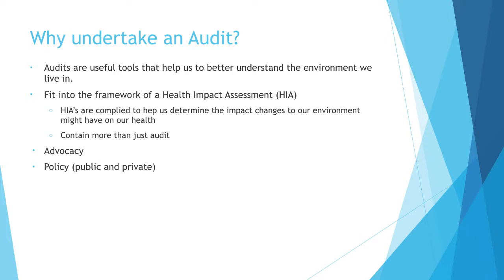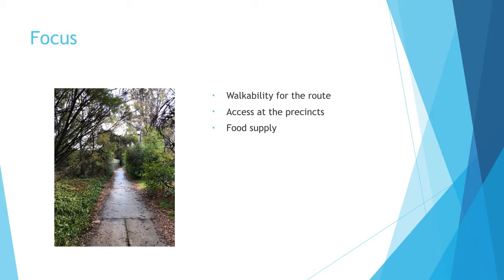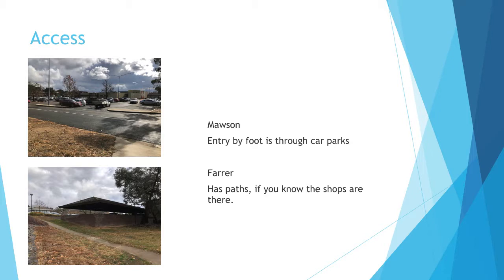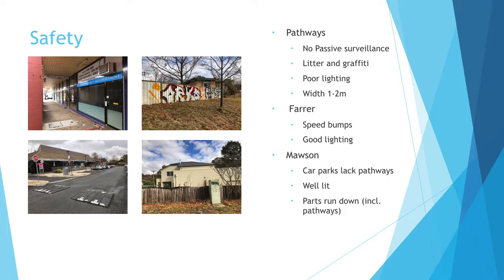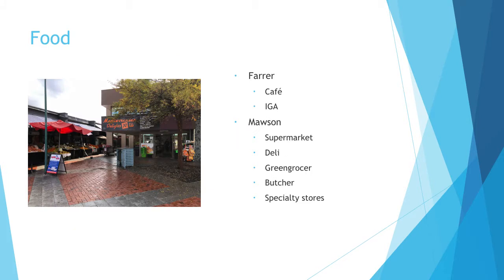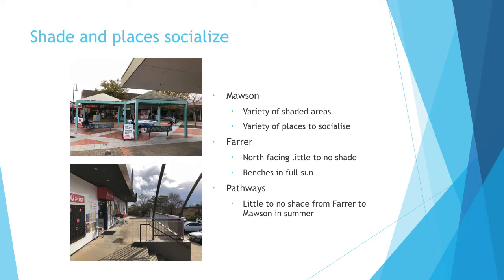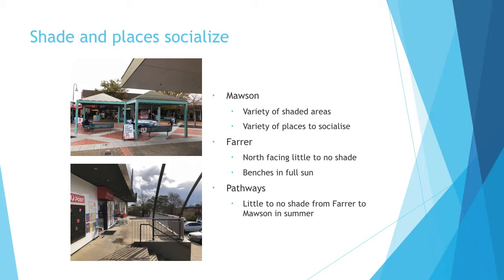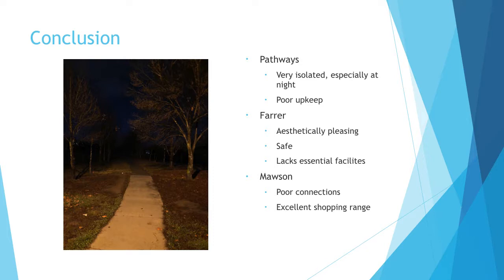Audit of place: Farrer - Mawson (ACT) walkability